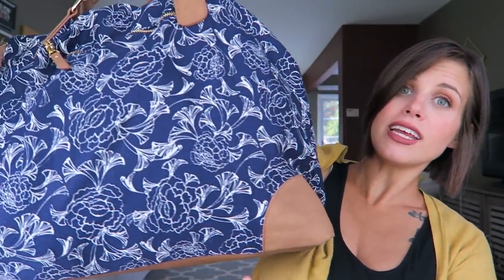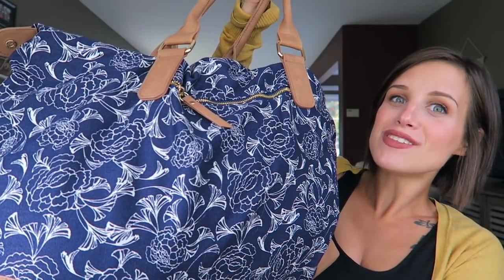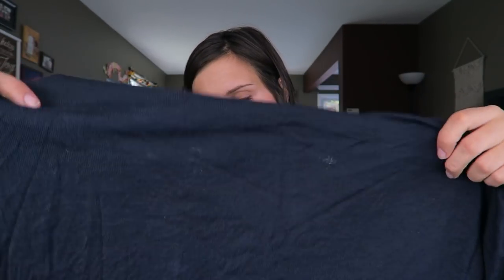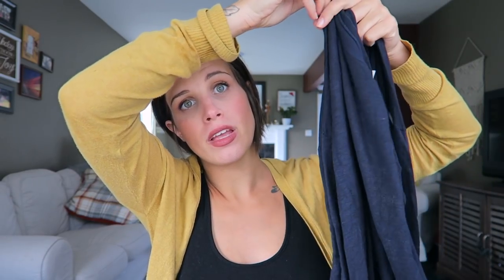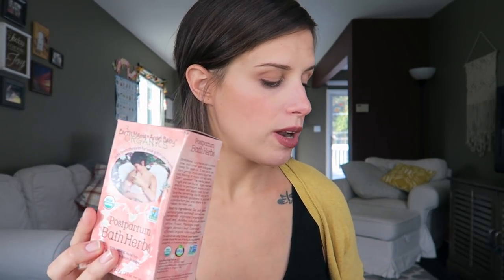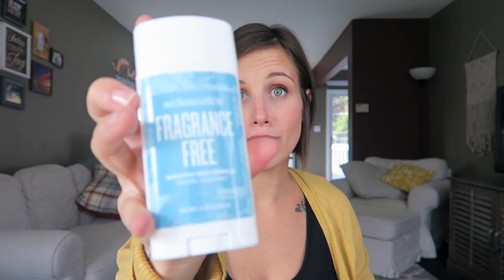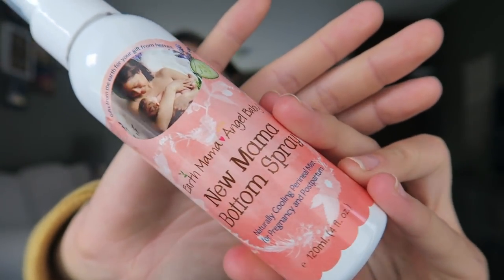WHAT'S IN MY HOSPITAL BAG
Well friends, I finally did it. I packed my hospital bag. lol! The stars aligned and I got it done, and even had some free time to film and share with you all what I packed for this upcoming birth! I hope you enjoy! *edit- the nylon headband is NOT from copper pearl (lol I have no idea why I said that!) it’s from Little Poppy Co. :)

Honorable Products Mentioned:
Weekender Bag: Target / Mossimo Supply Co.
Postpartum Spray: New Mama Bottom Spray, Earth Mama Angel Baby
Baby Bow Headwrap: Baby Bling Bows
Baby Nylon headband: Little Poppy Co.